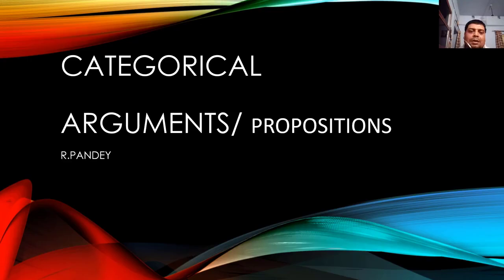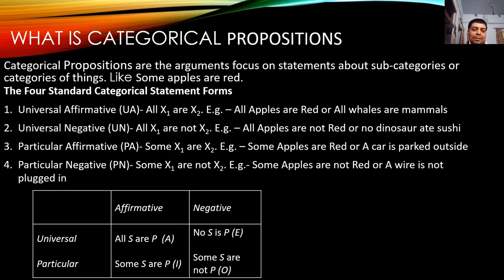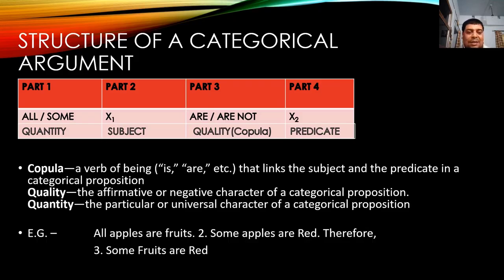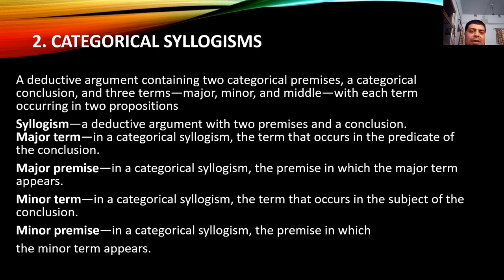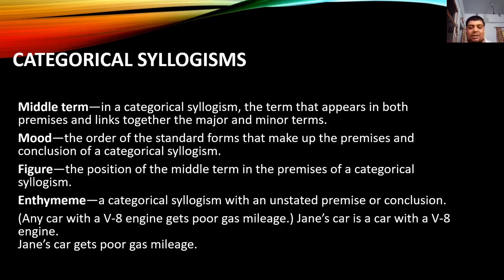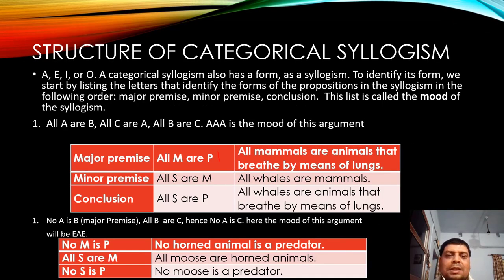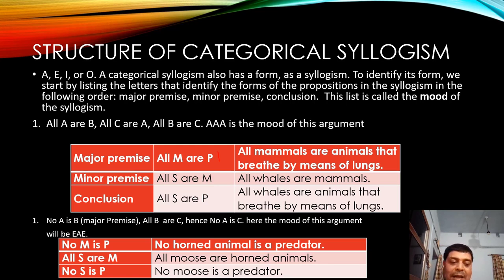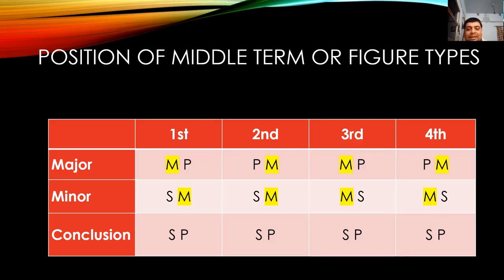Categorical Argument in Philosophy